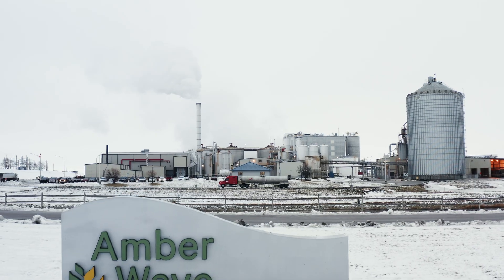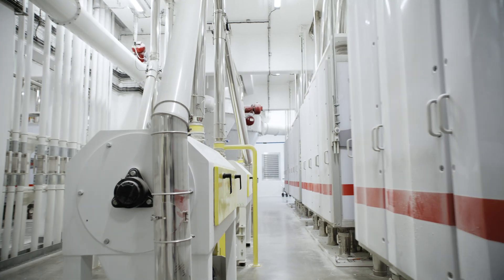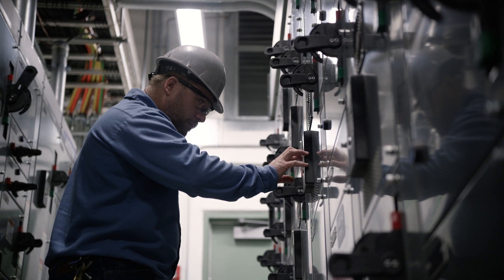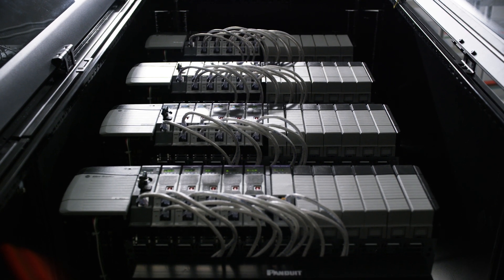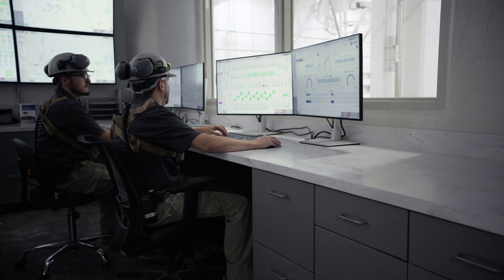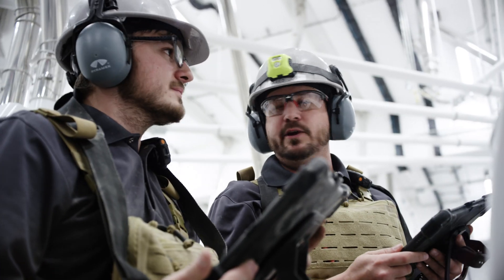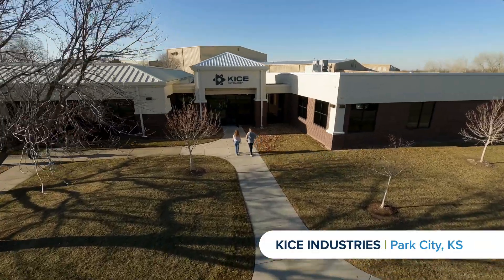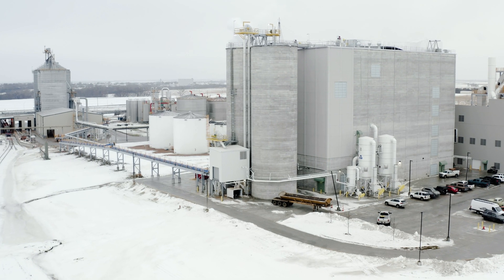Automating America’s Largest Wheat Protein Facility | Kice Automation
Kice Automation is one of the most experienced names in control system design and integration.
Step inside Amber Wave’s state-of-the-art wheat protein production environment in Phillipsburg, Kansas. Featuring six floors of dry bulk material handling technology, this impressive facility is driven by Kice Automation.
To learn more, visit kice.com.